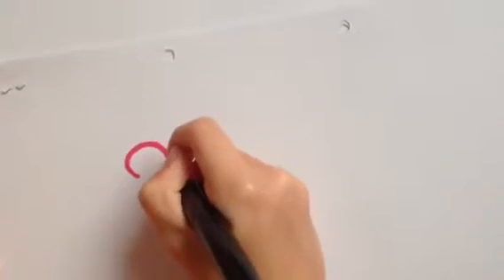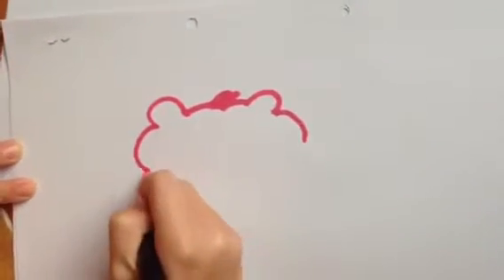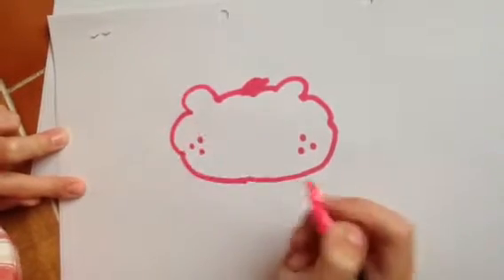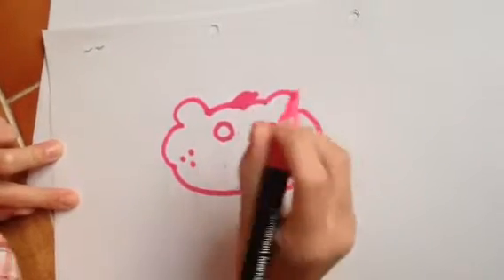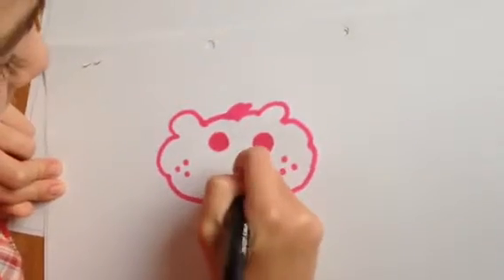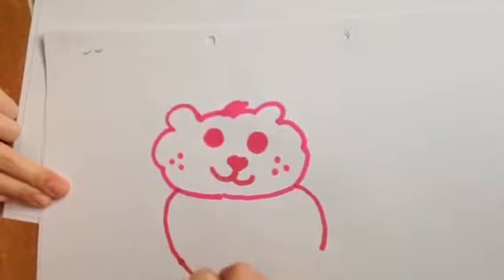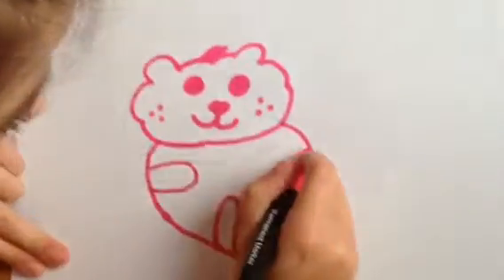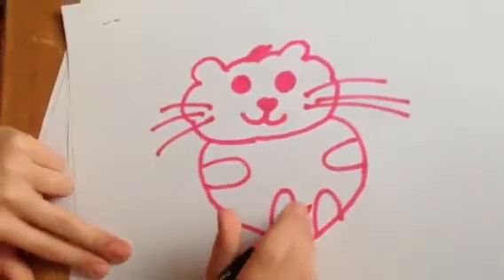Sadie draws a cartoon teddy bear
A quick and easy step by step guide to draw a cartoon teddy bear